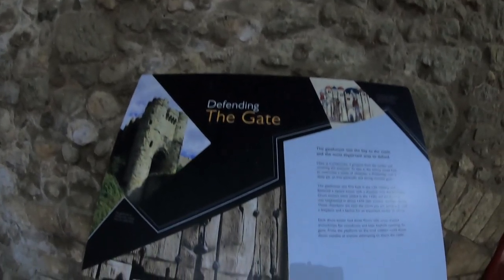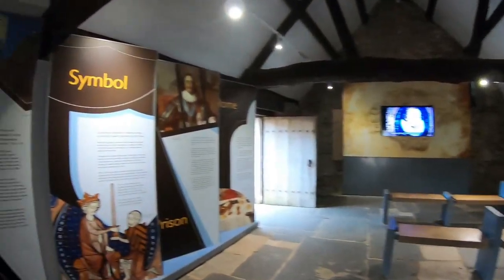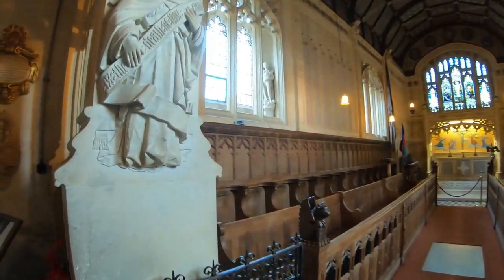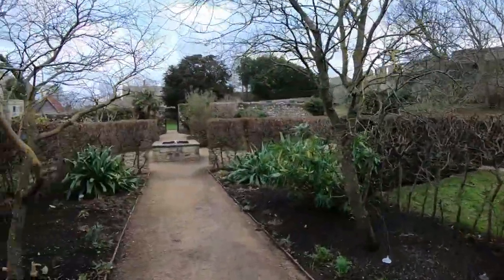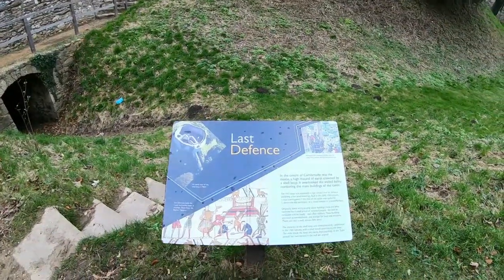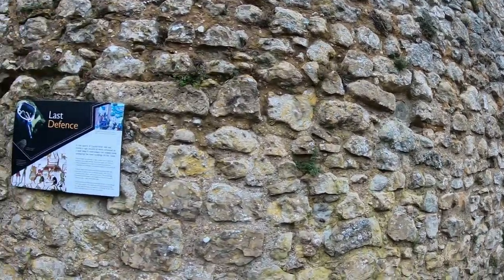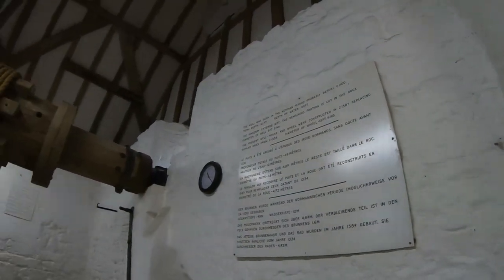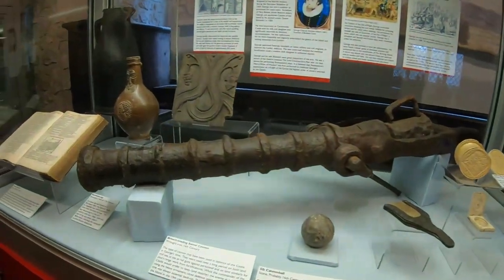CARISBROOKE CASTLE, ISLE OF WIGHT | Walking Tour | Pinned on Places